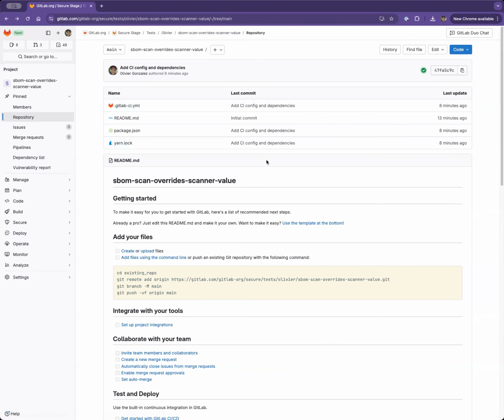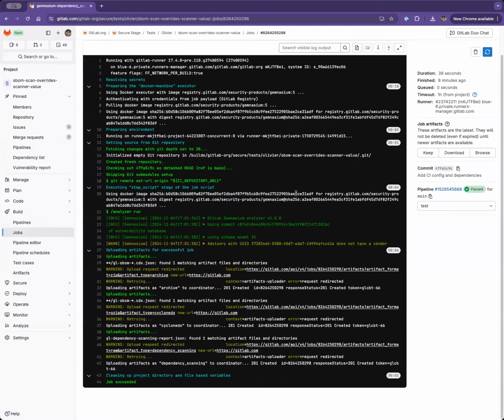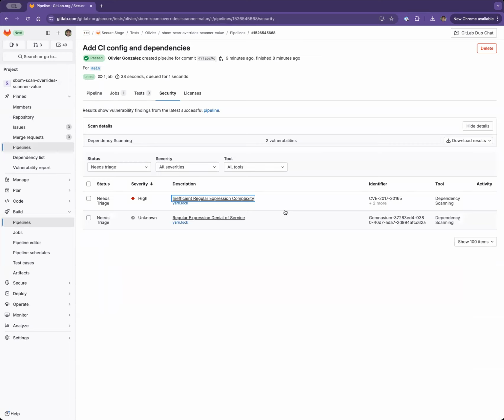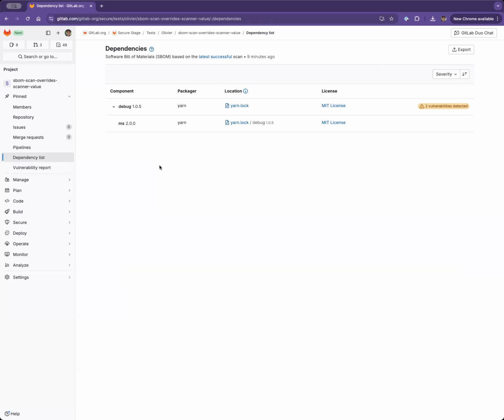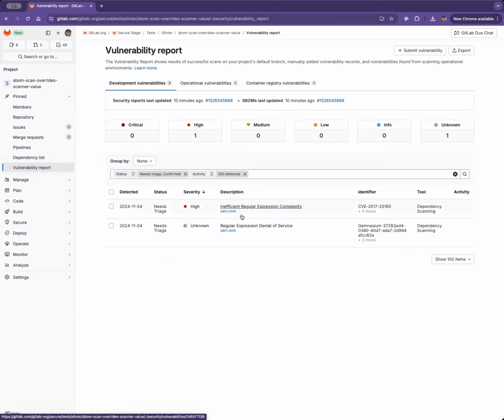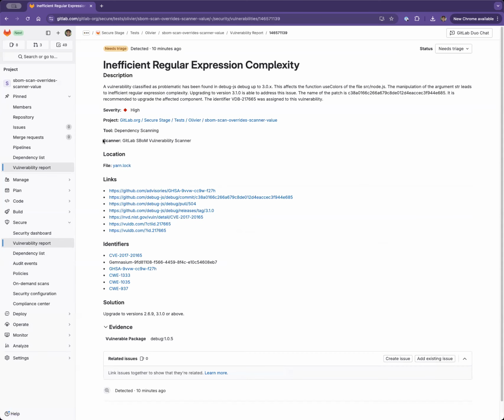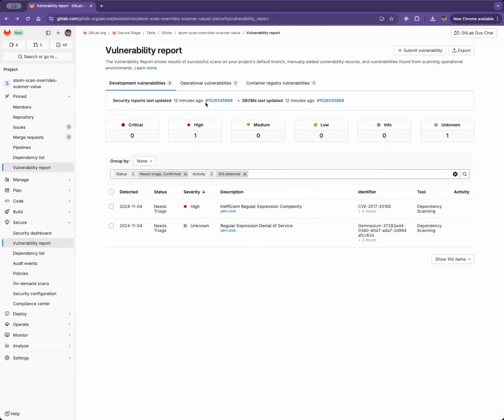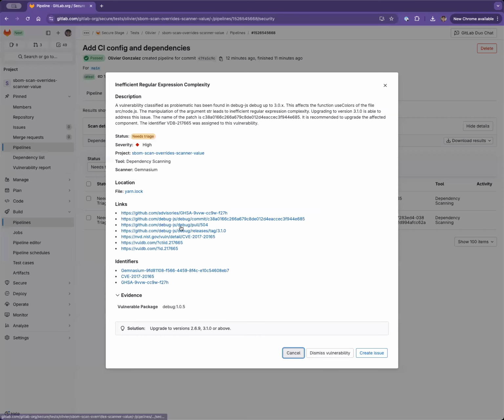SBOM based scans override the Scanner value of vulnerabilities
Video explaining a behavior from the SBOM based security scanner that might confuse users.